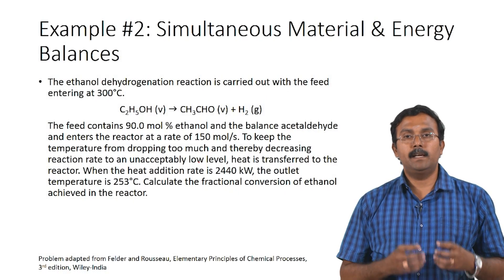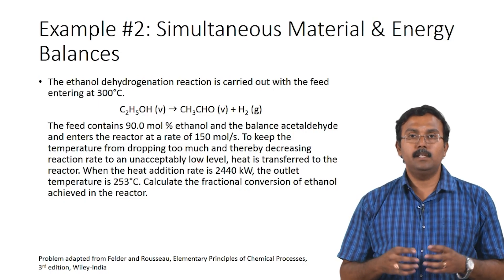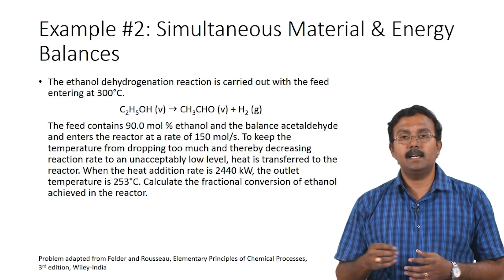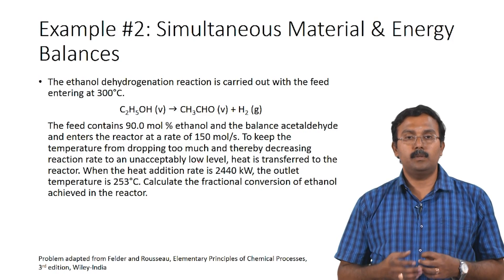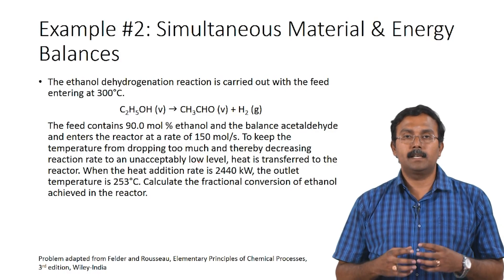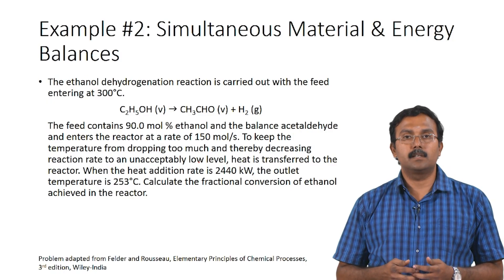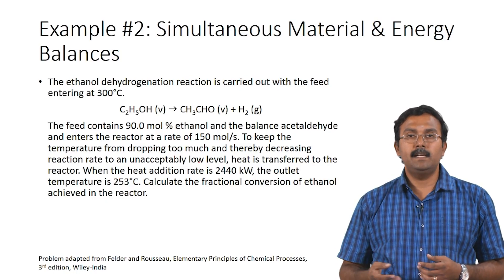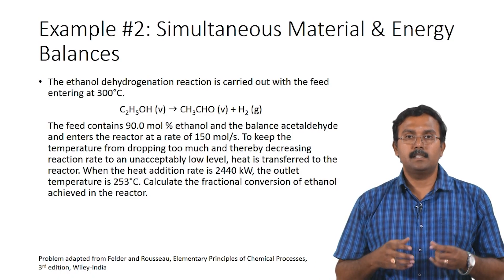#62 Energy Balances on Reactive Processes | Part 5 | Material & Energy Balances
This lecture continues our exploration of energy balances for reactive processes, focusing on an example problem where material and energy balances need to be solved simultaneously to determine unknown flow rates and temperatures.